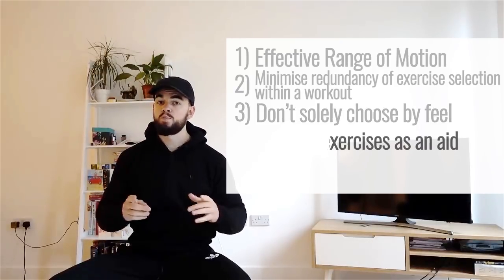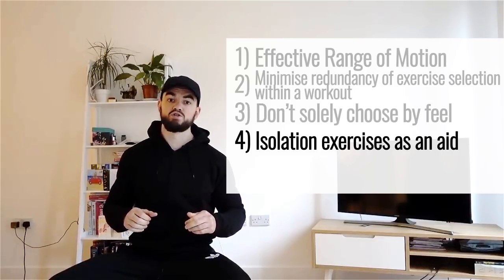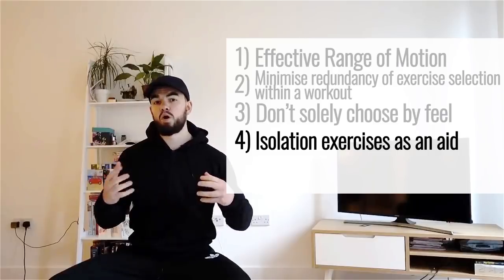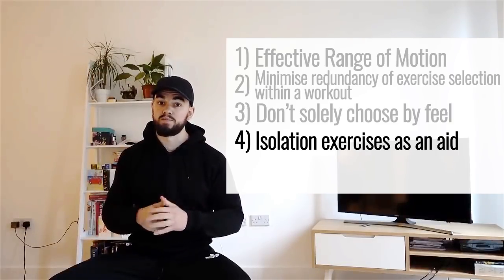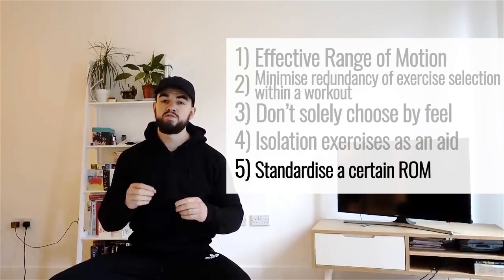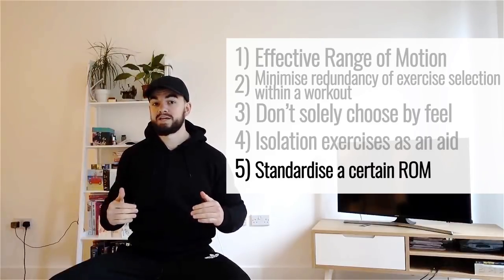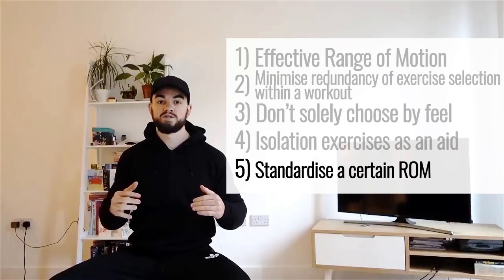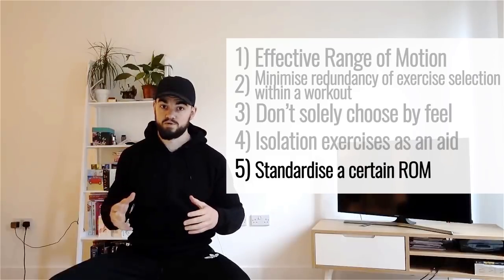Full Range of motion or not?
This week, Steve talks about the biggest takeaways from the last Revive Stronger Podcast episode with Nick Tumminello and Mike Israetel in which they get into a discussion around Range of motion and all that comes along with that.

Timestamps:
00:21 Effective Range of motion
01:18 Minimise redundancy of exercise selection within a workout
02:37 Don't solely choose by feel
03:30 Isolation exercises as an aid
04:18 standardise a certain ROM

Stay up to date with the latest research!